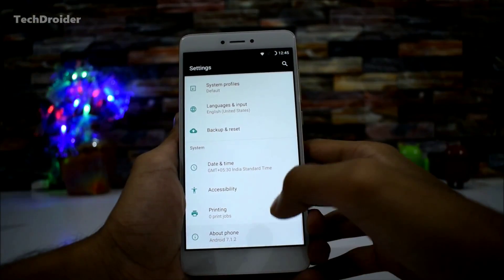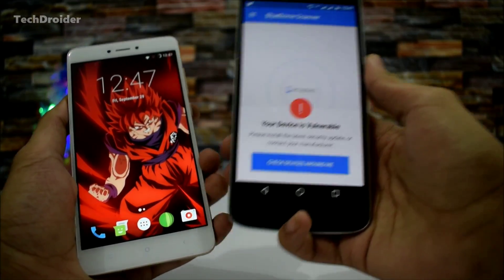Lineage OS Latest Update: BlueBorne Fix and Minor new Features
Lineage OS Latest Update with September Security Patch, Blueborne Fix, New Audio FX feature and Email Application.

LineageOS 15 Announcement: While the cm-14.1 branch development hasn’t stopped, we’re also working on the next LineageOS version (15.0), based on the latest Android 8.0. We will refrain from giving any ETA, just patiently wait until the new branch is ready for release-time.